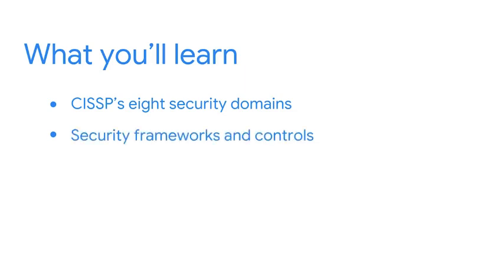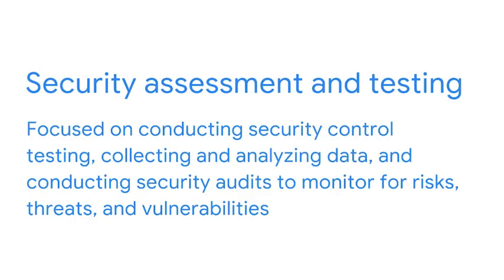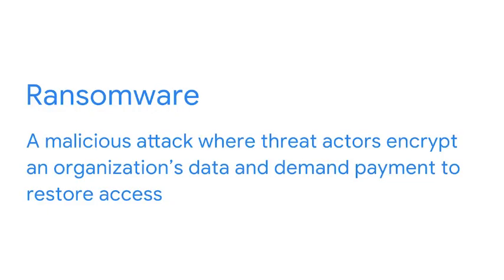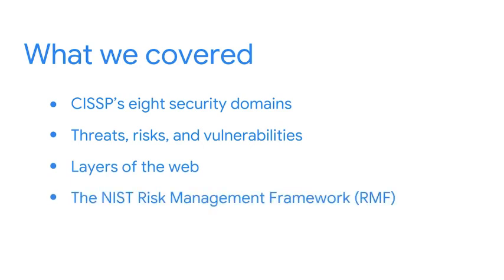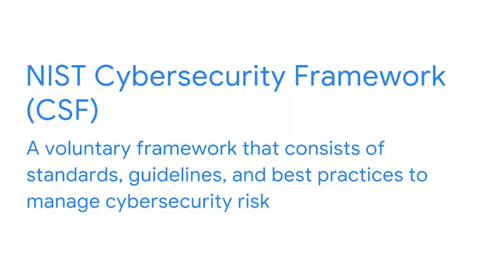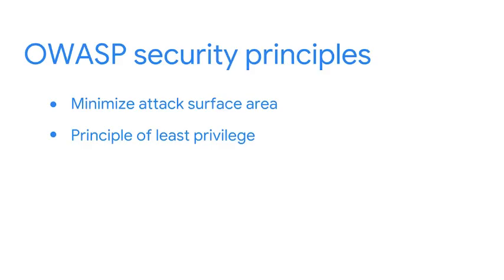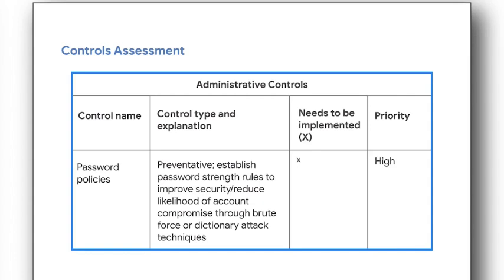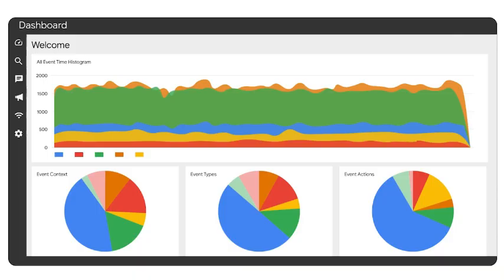Cyber Security for beginners Part 2A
PLAY IT SAFE: MANAGE SECURITY RISKS:

This is part 2 of the cybersecurity course,
By the end of this course, you will develop a greater understanding of the eight Certified Information Systems Security Professional (CISSP) security domains, as well as specific security frameworks and controls. You’ll also be introduced to how to use security tools and audits to help protect assets and data. These are key concepts in the cybersecurity field, and understanding them will help you keep organizations, and the people they serve, safe from threats, risks, and vulnerabilities.